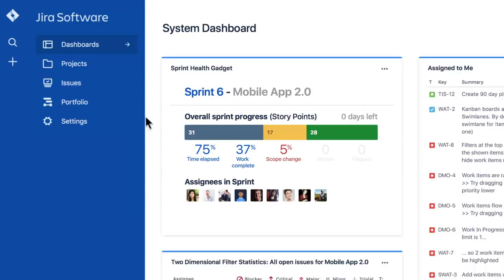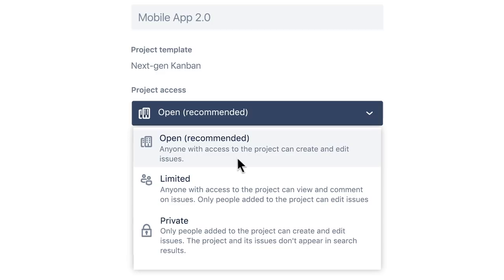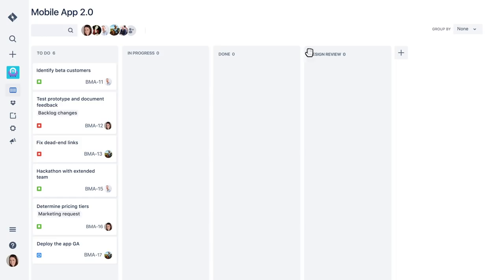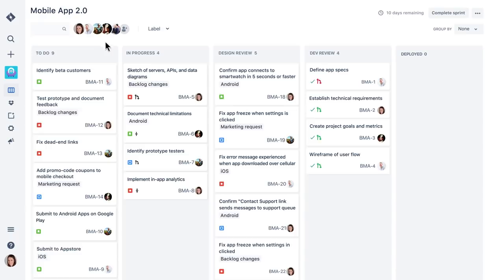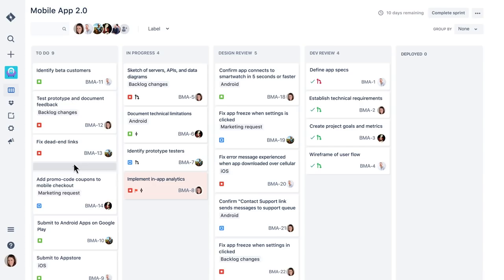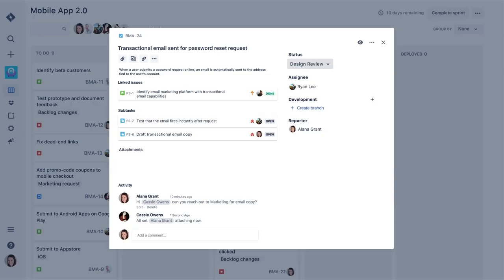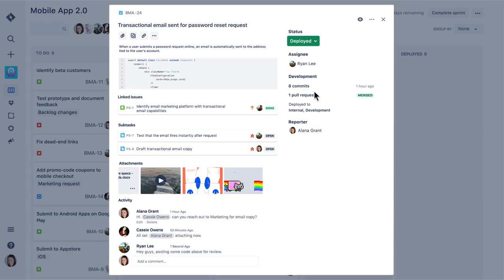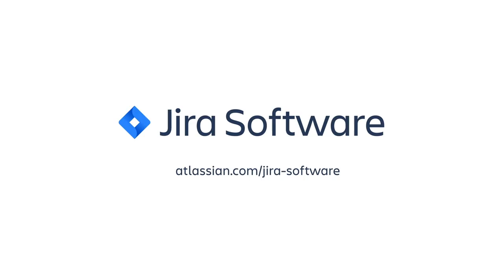(2018) The NEW Jira Begins Now - Modern Software Development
The new, simpler, and faster Jira Software allows you to plan, prioritize, and manage projects.
Create simple and effective workflows and visualize roadmaps.
Flag tickets with roadblocks.
Attach files from Dropbox, Invision, Sketch or Confluence.
Copy / paste code blocks right into tickets.
Create feature flags to understand which code has been released to customers.